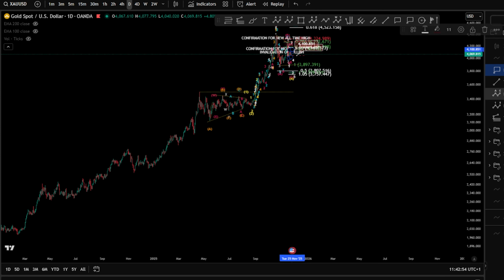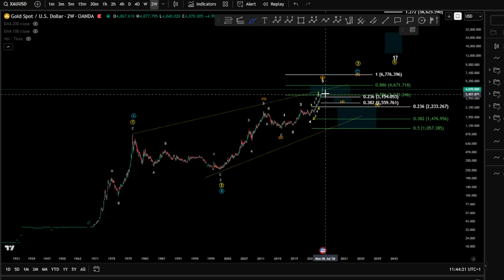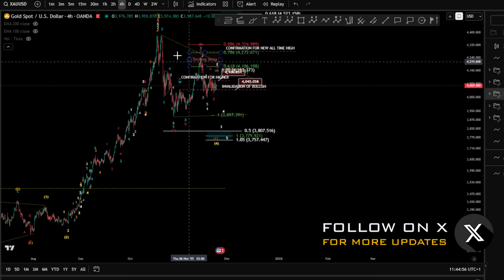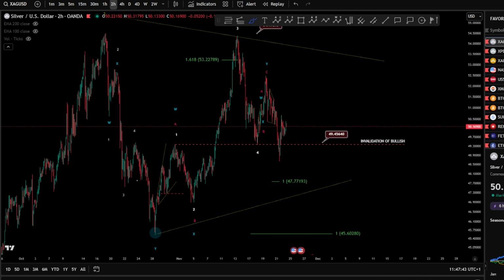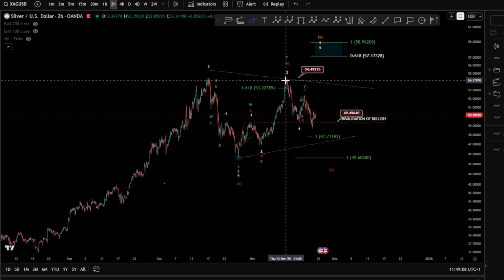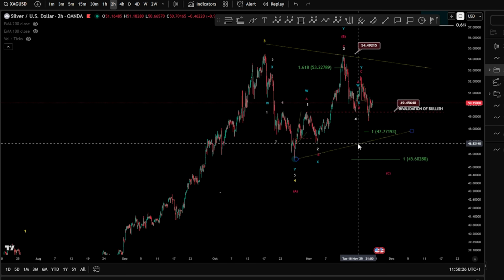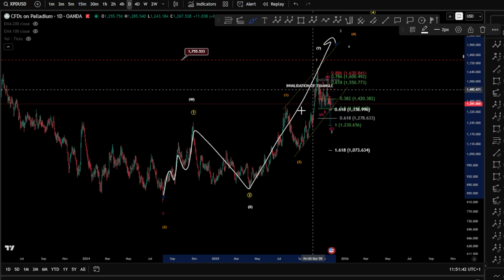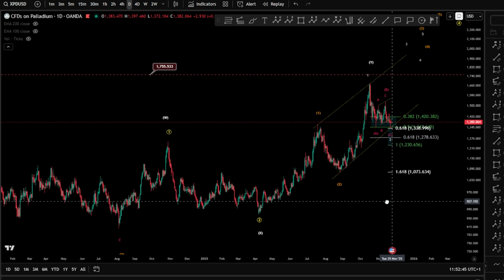GOLD, SILVER & PALLADIUM | WHAT TO EXPECT NEXT? TARGETS & POSSIBILITIES IN ELLIOTT WAVE ANALYSIS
📈 In this video, we apply Elliott Wave analysis to the stock market. Learn how to identify trading opportunities, manage risk, and apply the Wave Principle in real time. Perfect for traders who want structured and professional market insights.

00:00 GOLD
3:50 SILVER
6:40 PALLADIUM